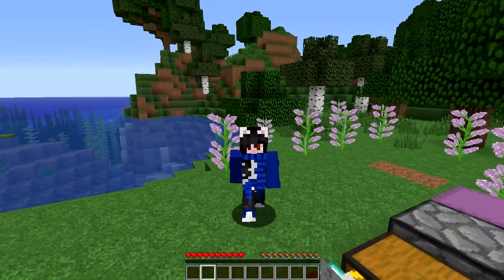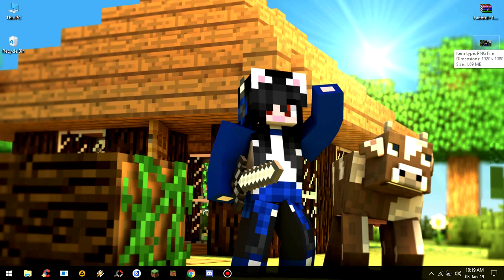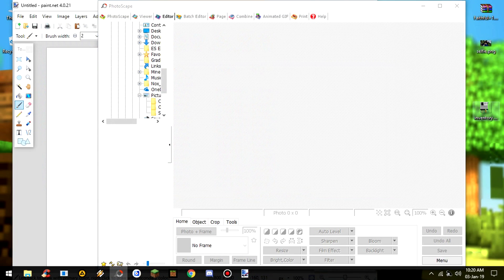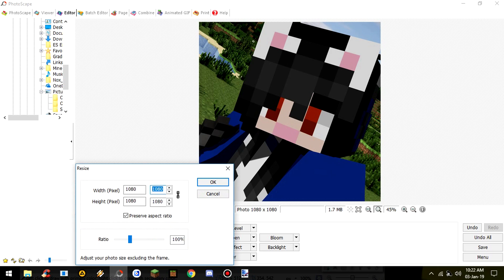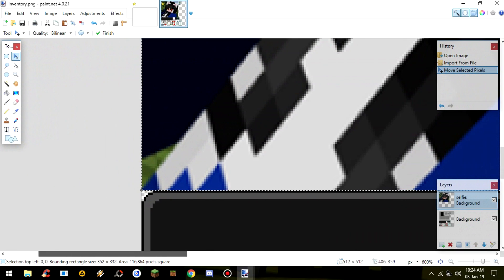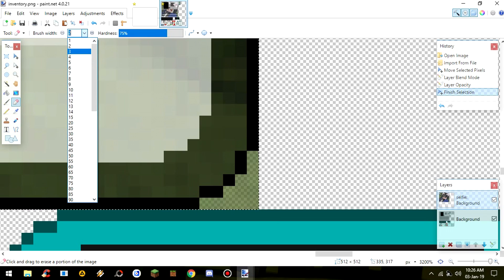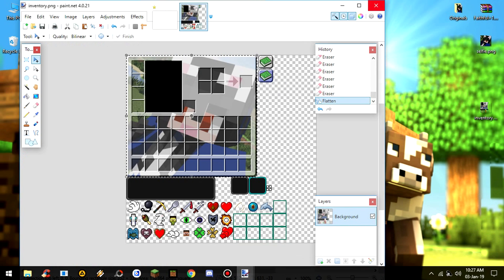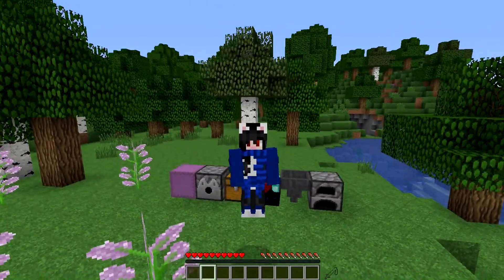Tutorial Cara Ganti Background Inventory di Resourcepack Minecraft - Tutorial Time!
Halu! Saatnya Tutorial Time lagi guys! Kali ini aku bakal ngasih tau cara mengganti gambar background yang biasanya kalian liat di inventory, chest, dan item lainny yang ada di Minecraft ya temen-temen. Perhatikan baik-baik ya step di videonya :D

Jika kalian suka dengan video ini kalian bisa dukung channel Lenzi Mew dengan cara Like❤️ Subscribe👍 dan jangan lupa juga klik Loncengnya🔔 ya temen-temen agar kalian tidak ketinggalan video terbaru dari Lenzi Mew hehe... xD